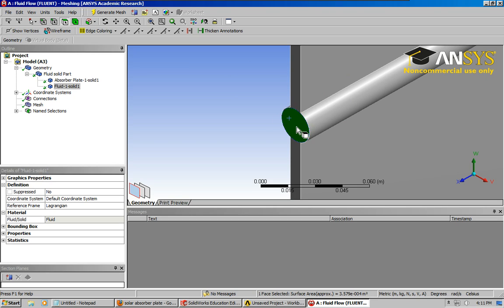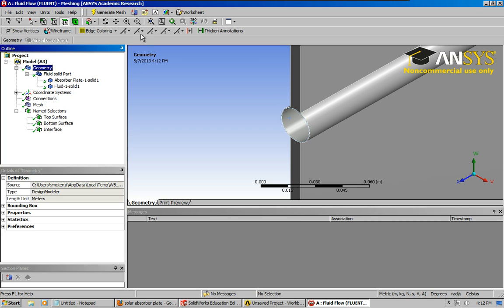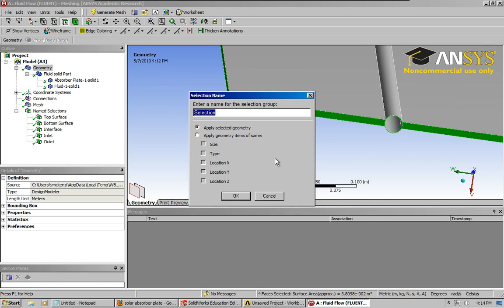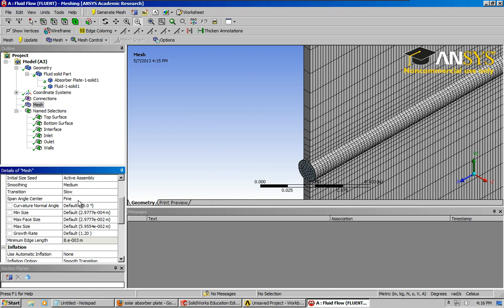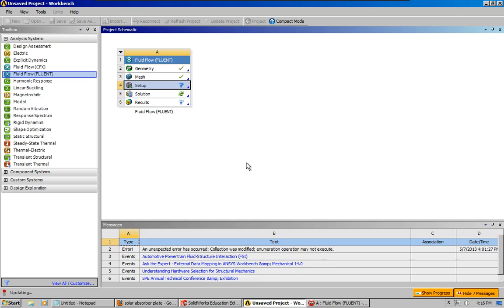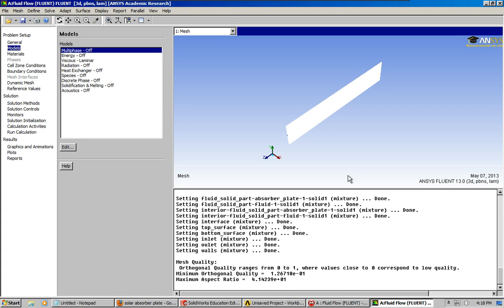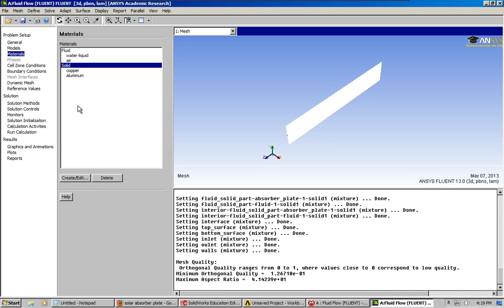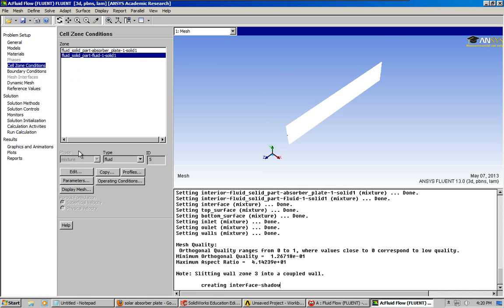Ansys Fluent Tutorial Solid to Fluid Heat Exchanger Part 3 named selections, meshing, solver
Hello Everyone,

I just made this tutorial videos to show how to set up a solid to fluid heat exchanger in Fluent and Ansys using a geometry made in Solidworks.  I go over every step so it is a very long tutorial with several parts.  Please note that there are many ways of setting up this problem. I am new to these programs so please be patient if I take the long route along the way.